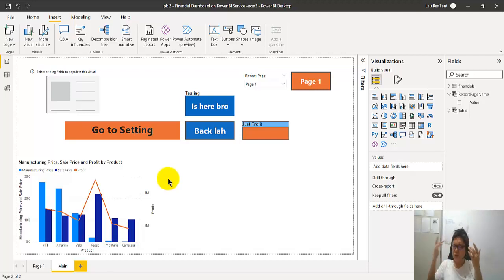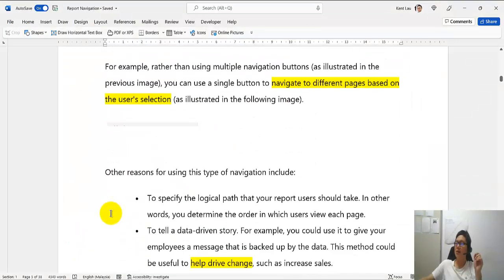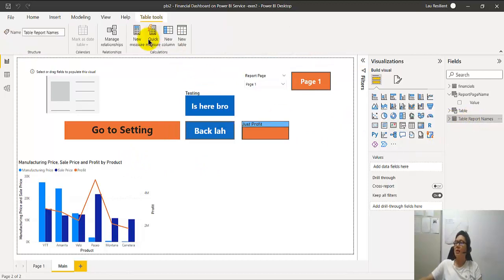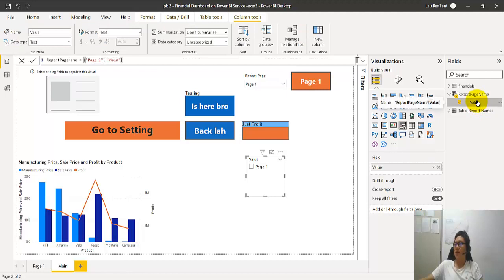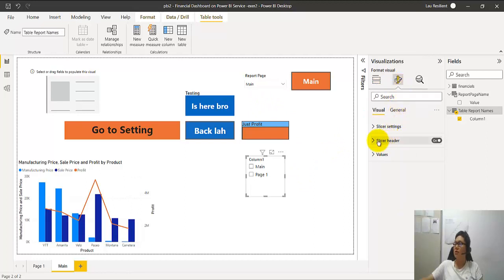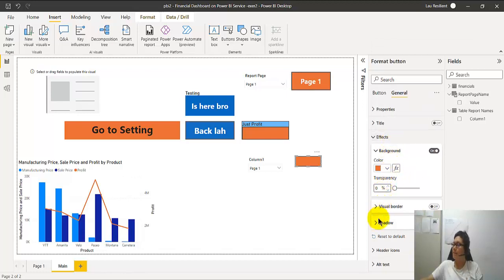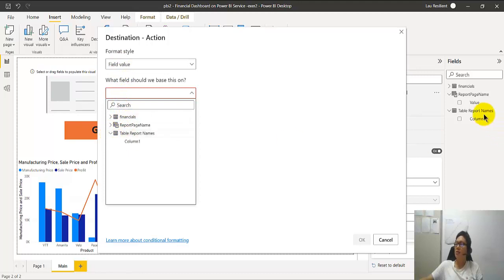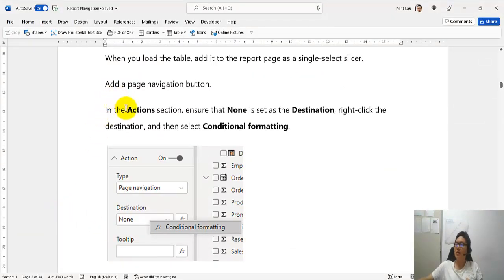pb2 How to add a slicer to nagivate report page in Power BI